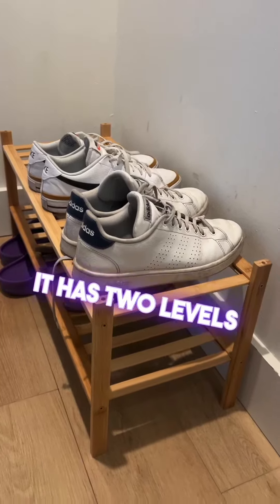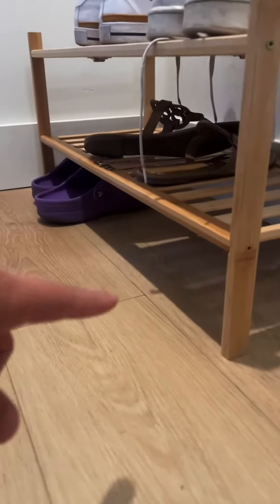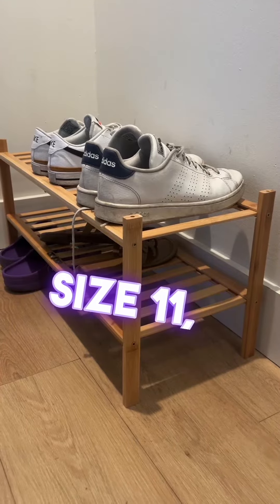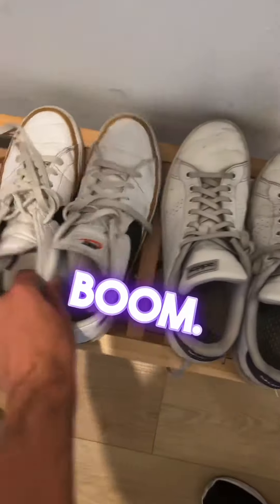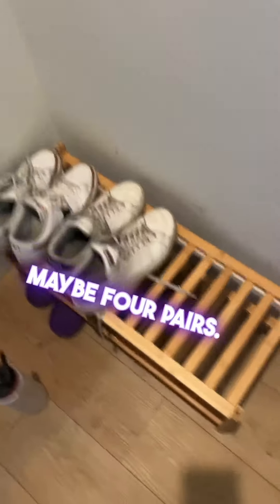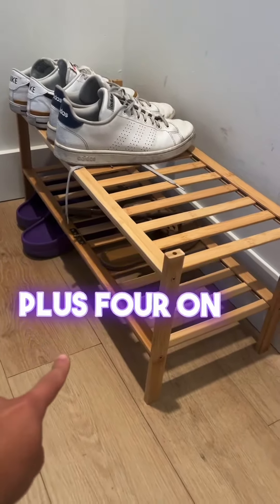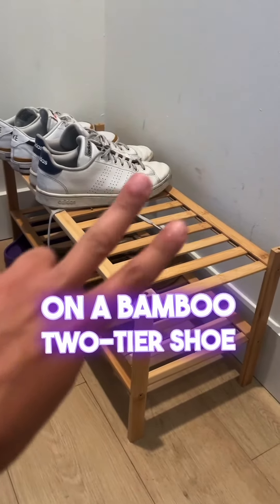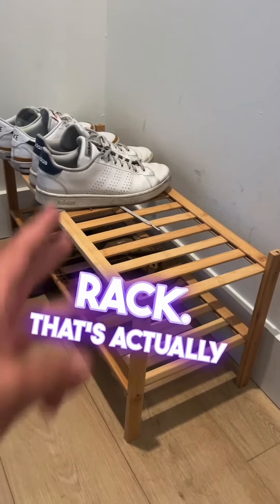2 Tier Bamboo Shoe Rack for Entryway Review, 3 levels of shoe organization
2 Tier Bamboo Shoe Rack for Entryway Review, 3 levels of shoe organization